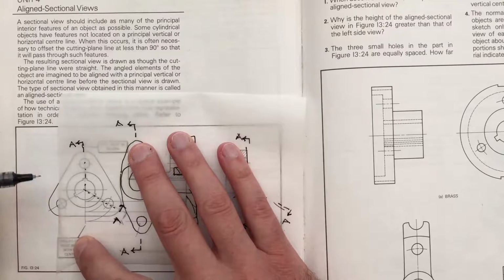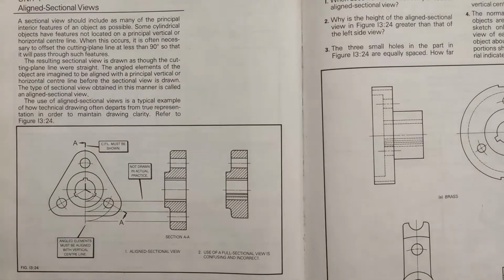ADT1 2020.09.17 Sectioning Objects, part 3